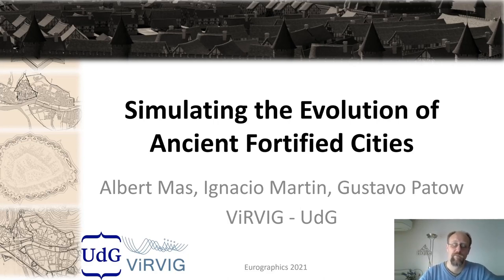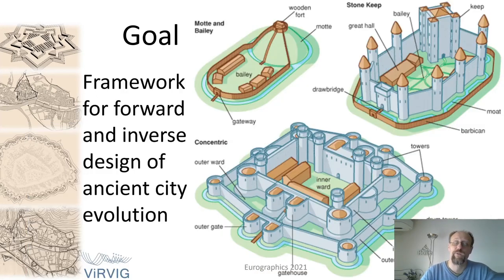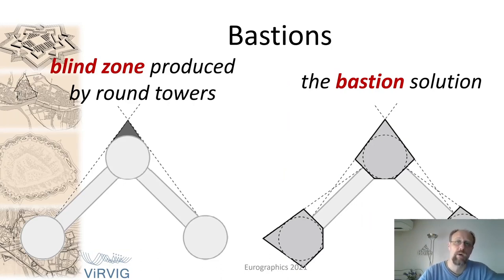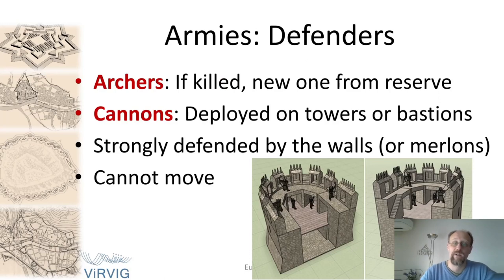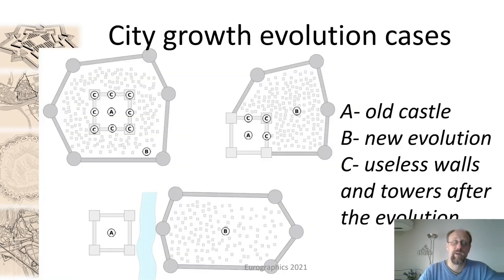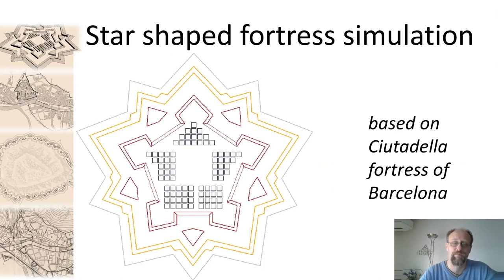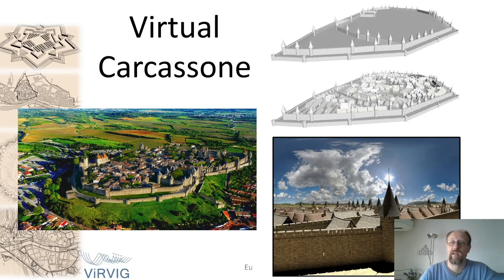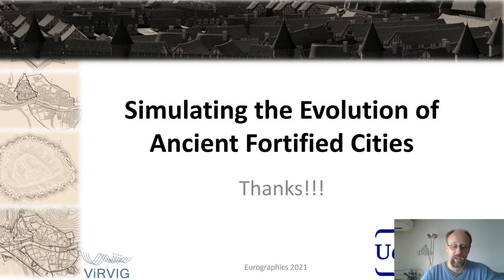Simulating the Evolution of Ancient Fortified Cities | Eurographics'2021 Full Paper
Ancient cities and castles are ubiquitous cultural heritage structures all over Europe, and countless digital creations (e.g. movies and games) use them for storytelling. However, they got little or no attention in the computer graphics literature. This paper aims to close the gap between historical and geometrical modelling, by presenting a framework that allows the forward and inverse design of ancient city (e.g. castles and walled cities) evolution along history. The main component is an interactive loop that cycles over a number of years simulating the evolution of a city. The user can define events, such as battles, city growth, wall creations or expansions, or any other historical event. Firstly, cities (or castles) and their walls are created, and, later on, expanded to encompass civil or strategic facilities to protect. In our framework, battle simulations are used to detect weaknesses and strengthen them, evolving to accommodate to developments in offensive weaponry. We conducted both forward and inverse design tests on three different scenarios: the city of Carcassone (France), the city of Gerunda (Spain) and the Ciutadella in ancient Barcelona. All the results have been validated by historians who helped fine‐tune the different parameters involved in the simulations.

Albert Mas, Ignacio Martin, Gustavo Patow